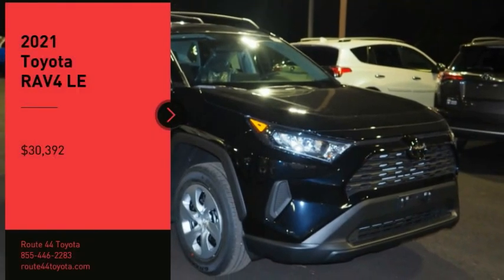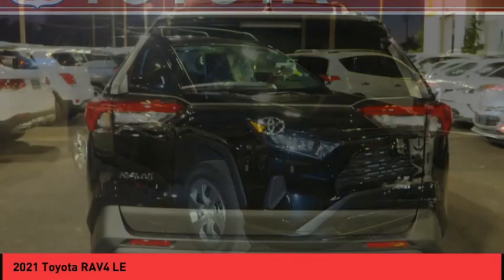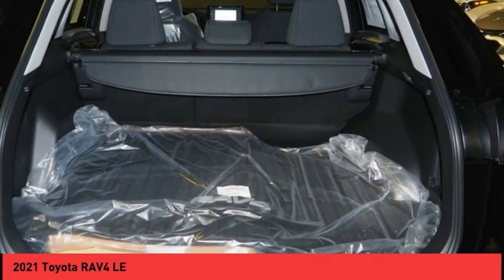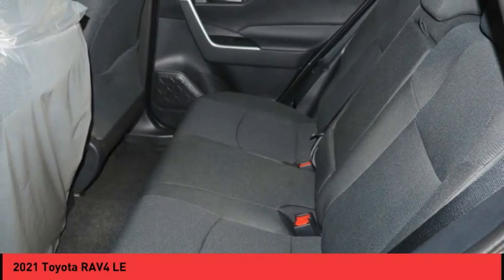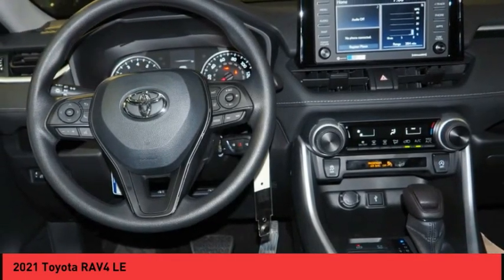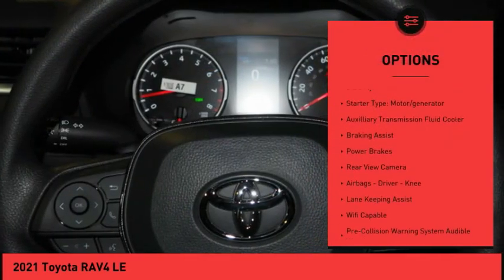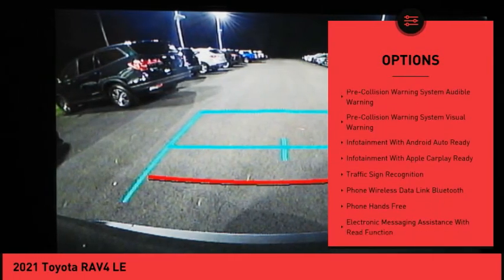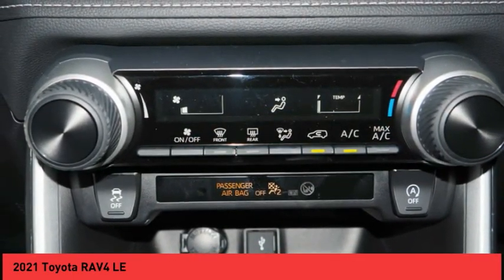2021 Toyota RAV4 Raynham MA 50704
2021 Toyota RAV4 LE

1154 New State Highway Rte 44